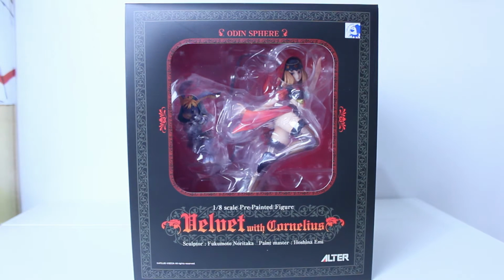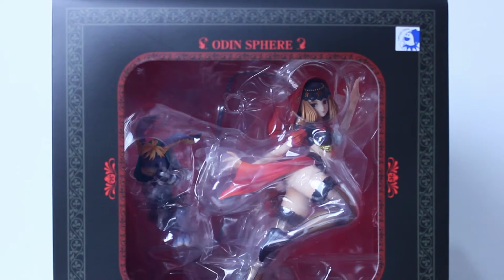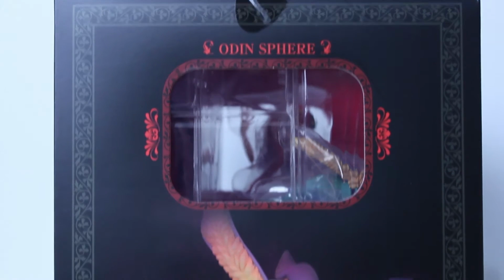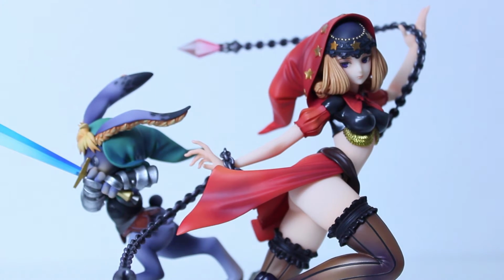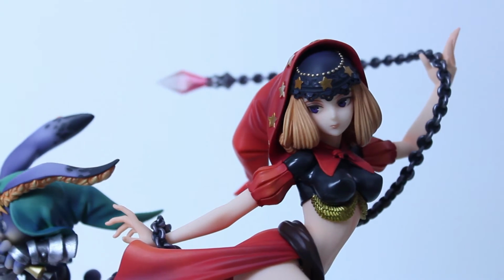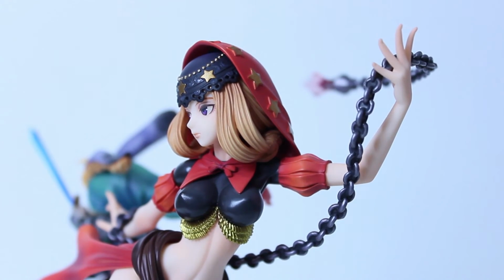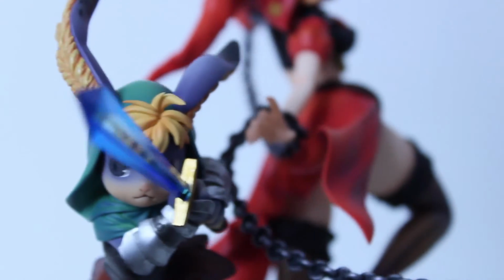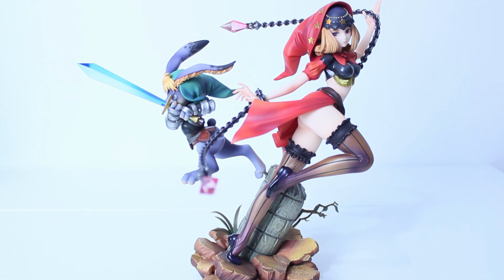Odin Sphere | Velvet & Cornelius - 1/8 Scale Figure PVC by Alter